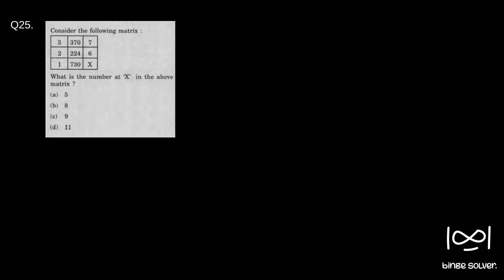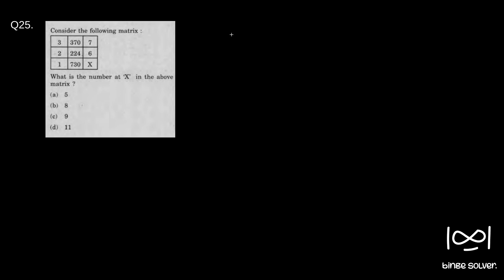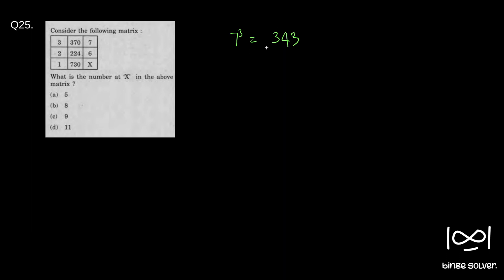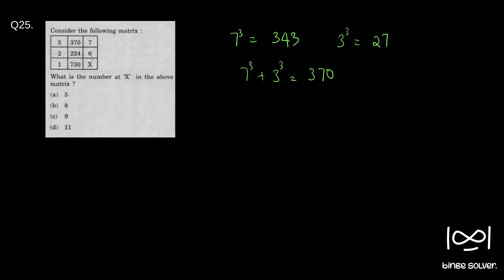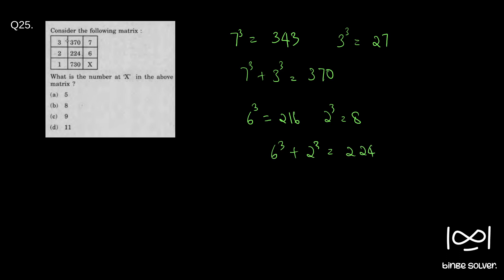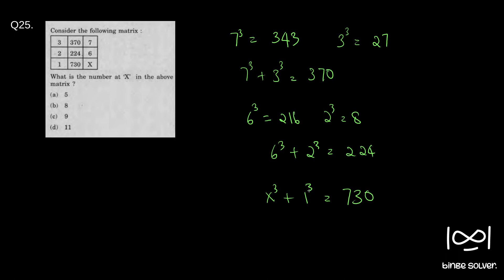Q25 (2013) Consider the following matrix : 3 370 7; 2 224 6; 1 730 X; What is the number at X ?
Civil Services (Preliminary) Examination, 2013